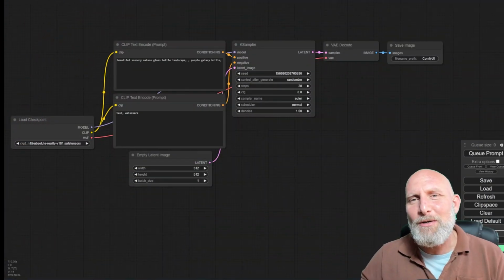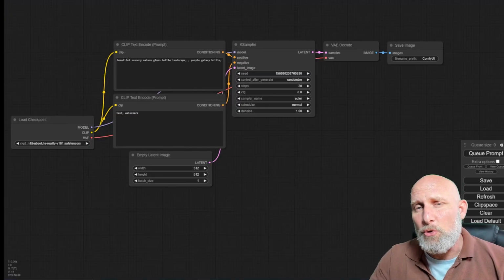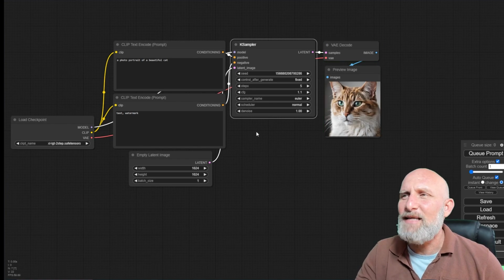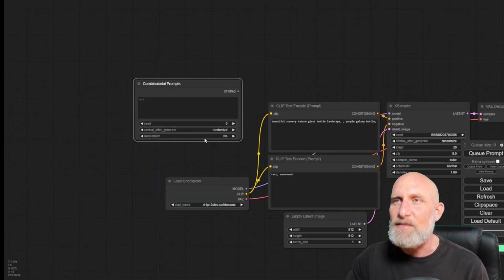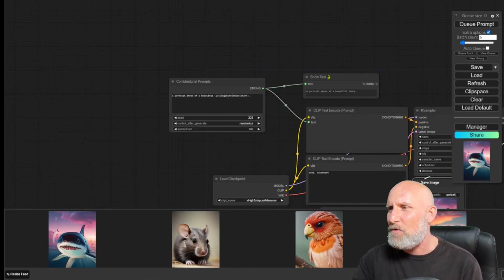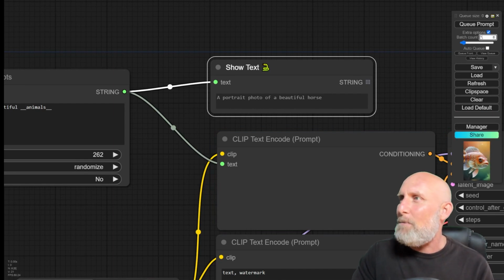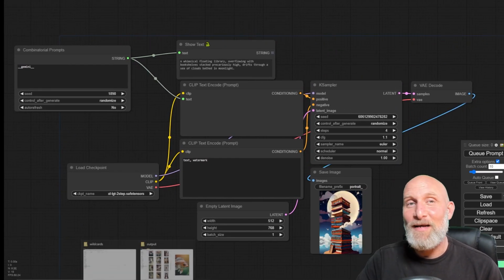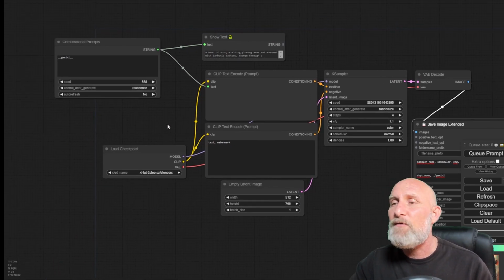Use these tricks and techniques to take your ComfyUI diversity to another level!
One of the most important things when dealing with AI generated images is the versatility and the diversity of your generations. It usually takes several attempts and generation until you manage to get your desired outcome that can then be used as you base for the next steps.

In this video I will present you with 5 tools (or techniques) inside ComfyUI that will make you a master of variation! a legend of diversity and the king (queen or what in between) of quantity.

So enough with the chit chat.. lets get working.

00:00 Intro
00:22 The power of the Batch
03:40 Auto Queue for a better view
07:50 Prompt  Pro Prompts and a Text!
14:10 Prompt with template files
21:04 Saving the right way
23:55 Done and Done